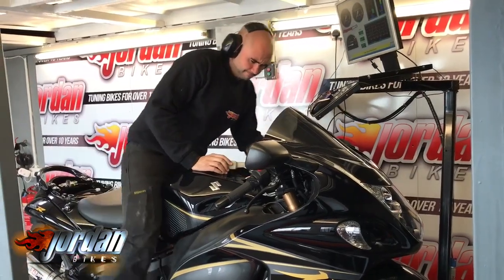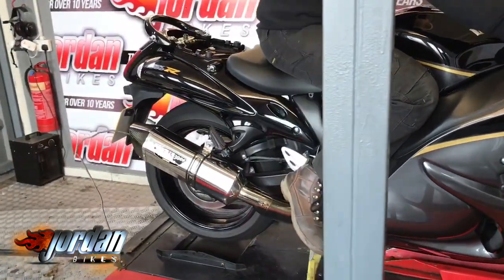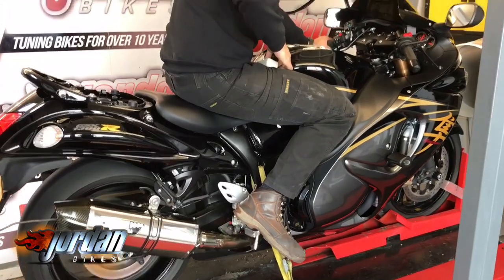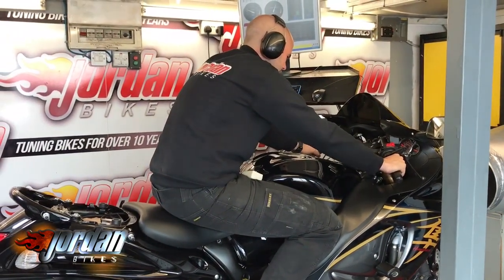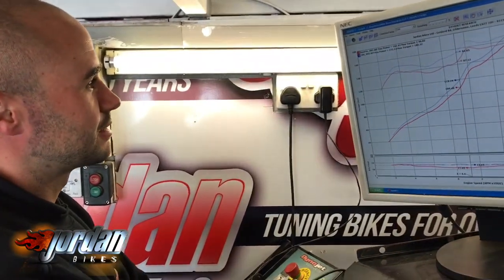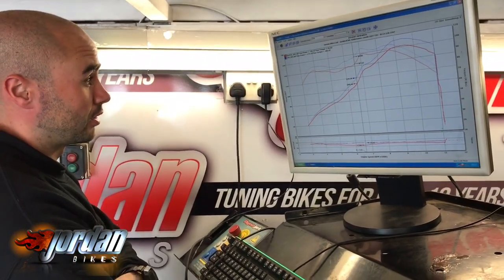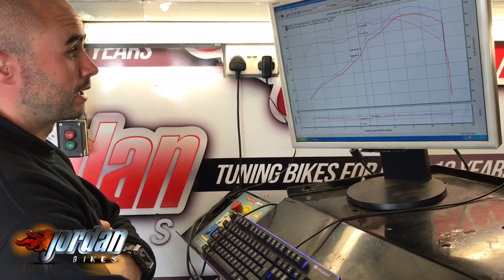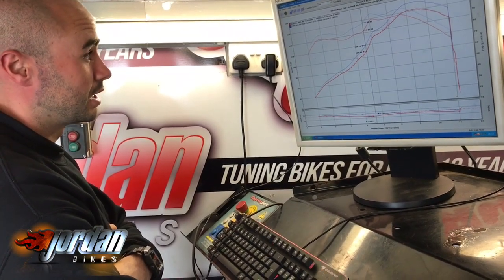Jordanbikes- ECU Remap Suzuki GSX1300R Hayabusa 2015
Today we’ve done an ECU Remap on our Dyno, on a 2015 Suzuki GSX1300R Hayabusa. With a custom fuel map, ignition map, throttle position map and a few other tweaks, we’ve taken a bike that’s already pretty awesome up from 161 BHP at the rear wheel to 172 BHP, with great gains all the way through the Rev range. Please check out the jordanbikes website to see if we can do yours too 👍🏼